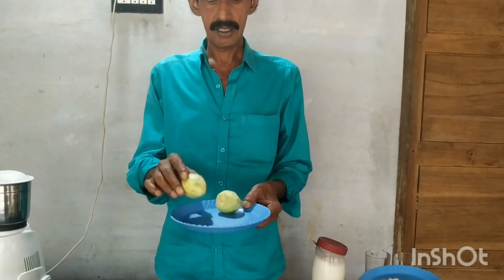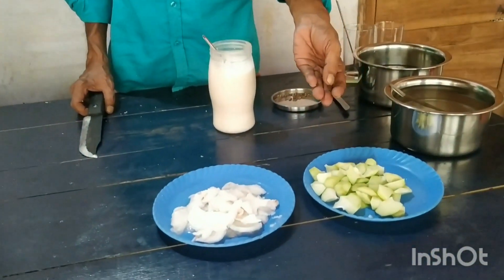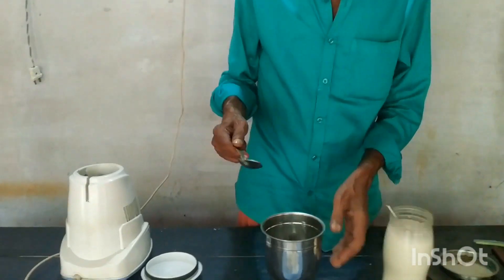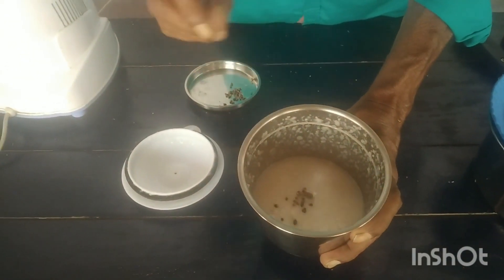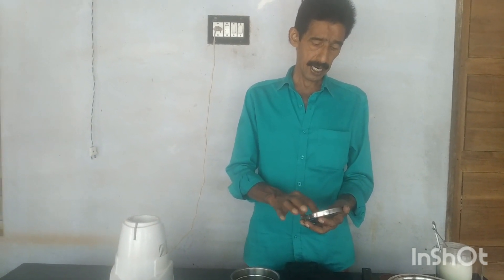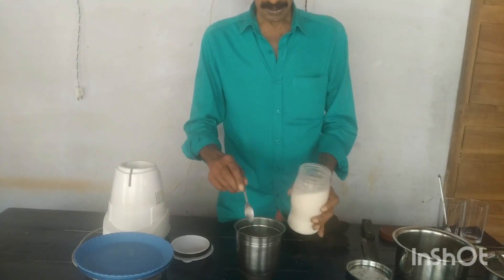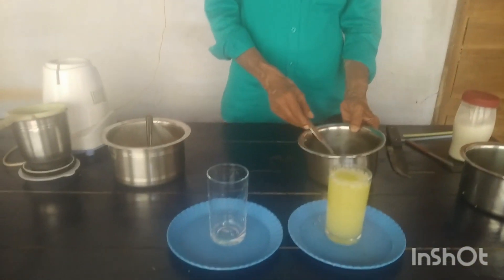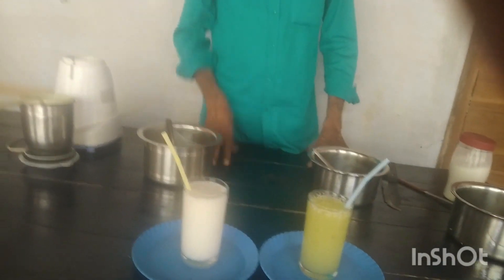Tasty tender coconut juice and unripe mango juice (രുചിയൂറും ഇളനീർ പച്ചമാങ്ങാ ജ്യൂസ്‌ )